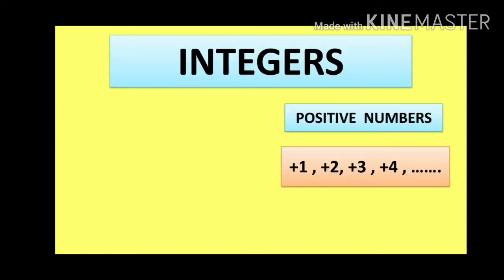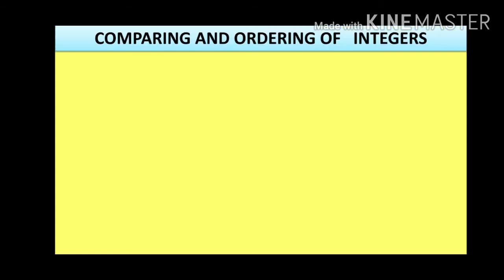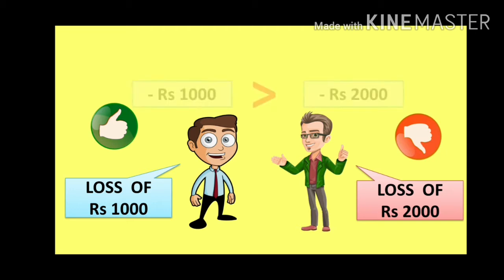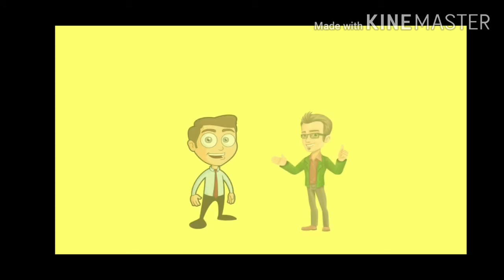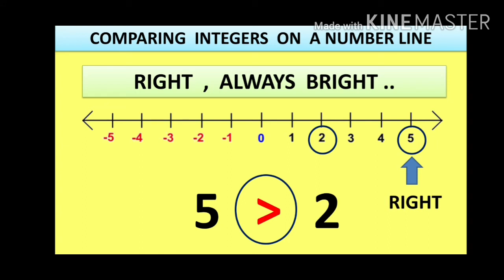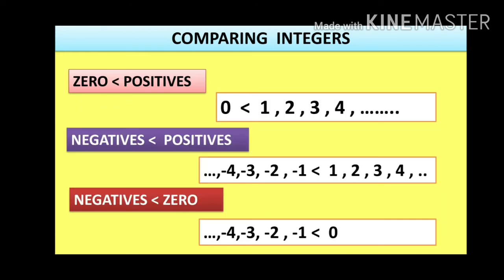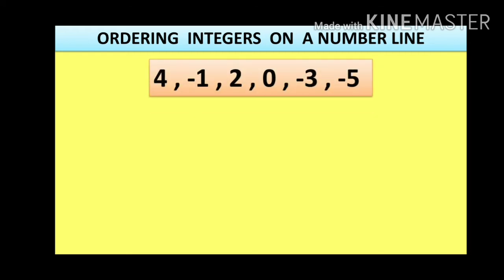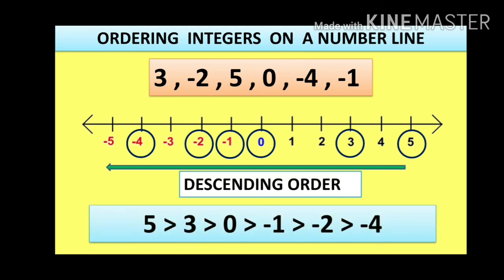How to compare Integers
This video helps you to understand the concept of comparing and ordering of Integers on a number line